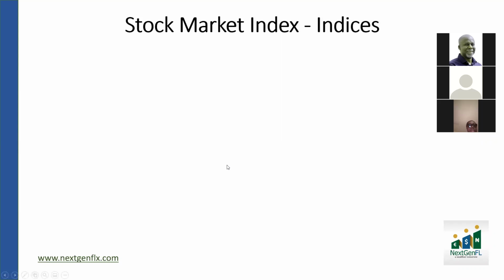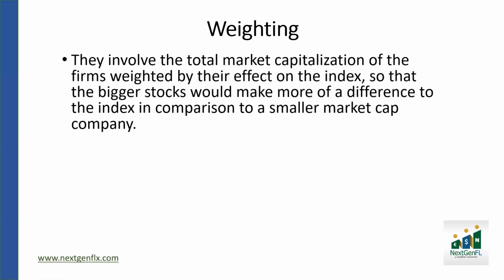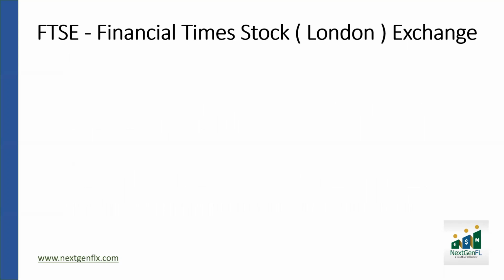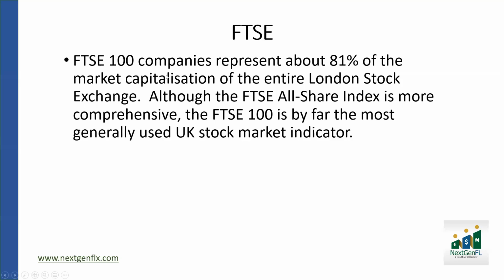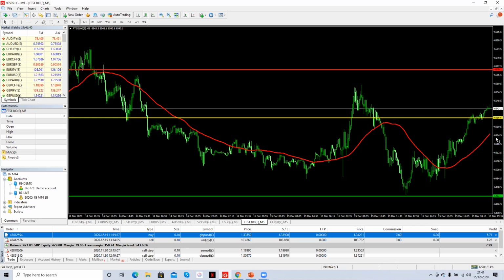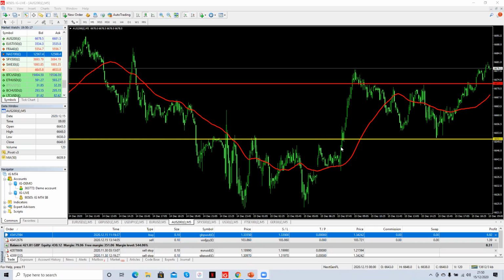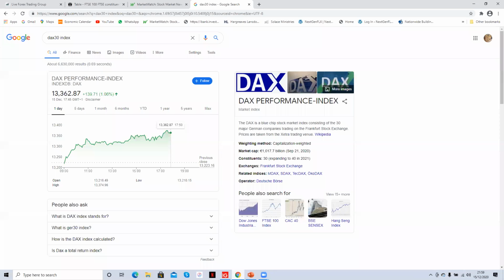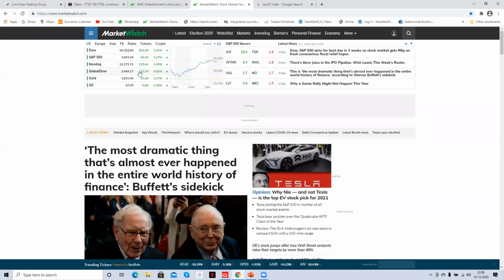Trading Stock Market Indices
This session discusses how to Trade Stock Market Indices.